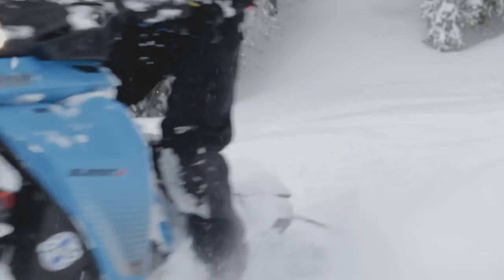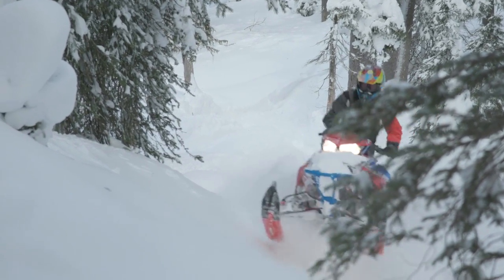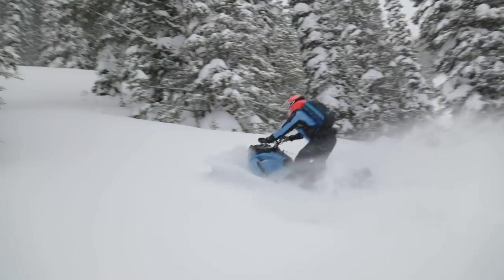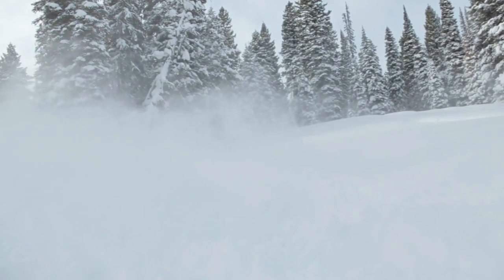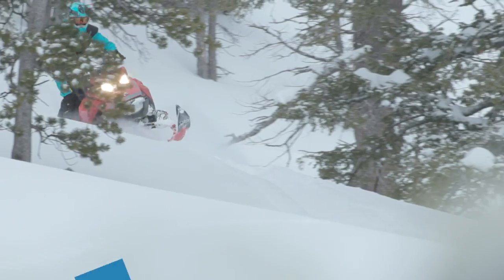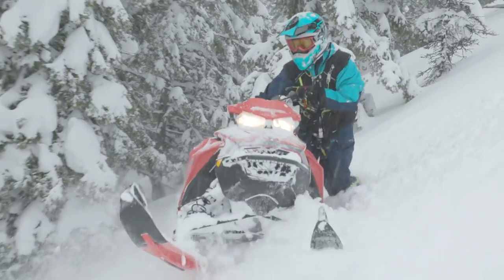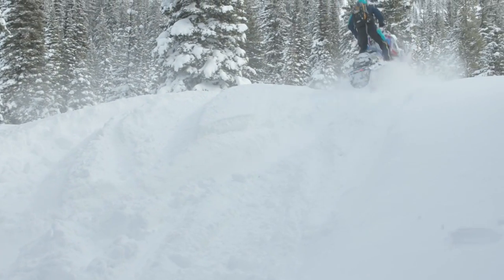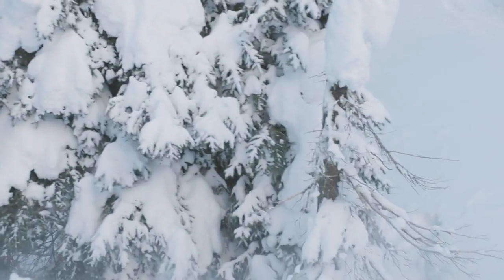Ep17 - How To Avoid Getting Stuck On A Snowmobile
In this episode of Back To Skool™ Bret teaches how to avoid getting stuck using momentum by: staying on the throttle, decrease approach angles on climbs, smoothing out dips and bumps, tapping the brake to keep the front-end down, staying focused on the route and not the hazards, and anticipating the sleds reactions to the terrain ahead.

Back to Skool is a snowmobile-rider education series hosted by professional instructor Bret Rasmussen. Learn how to ride a snowmobile better, from beginners to experts.

Hey folks, I'm your host Bret Rasmussen and you're watching Back to Skool, Your Guide to Riding Back Country Terrain Rasmussen Style. This is episode 17 and we'll be talking about how to avoid getting stuck by maintaining momentum. Let's face it, at some point, every back country rider is going to get their snowmobile stuck. I see more people getting stuck because of the lack of momentum over every other reason. Maintaining momentum keeps the sled gliding on top of the snow where you have the most control. When you let off the throttle the front end settles, and the snowmobile drops below the surface of the snow. This creates more friction on the skis and belly of the sled, causing the track to move the snow from below the sled. This trenching effect consumes a lot of engine power. It also effects the gliding properties of the sled. When the back end begins to trench the front end pitches up. The running boards and tunnel begin dragging through the snow adding friction. To keep afloat in deep powder snow, it's all about track speed. Track speed provides forward momentum and lift. Each time the rider chops the throttle, even momentarily, they're losing track speed and creating the potential to get stuck. To stay on the throttle for just another instant can make the difference in getting stuck or gliding through. If you have to chop the throttle to reposition the sled, do it very quickly and get right back to full throttle. When you feel the sled slow down while ascending, adjust to a shallower approach angle across slope until you can gain enough momentum to turn back up slope. When navigating over old trenches, holes, and other natural terrain features, the rider can smooth out the movement as follows. Simultaneously compress the rear suspension by dropping your body weight on the back of the running boards and pin the throttle. Imagine if you were trying to wheelie, same idea. This method, with some forward motion, will help you smooth out terrain features like shallow gullies, logs, and stumps. The opposite is also true. If you use the break and quickly slow the track, the front end will come down. For example, going over a bump or rise in the terrain while ascending a slope. This is great for keeping the track on the snow where it has the most surface area and gets the most traction. Another key element to maintaining momentum is to stay focused on the chosen line and not on the hazards that tend to draw our attention. Keep the hazards in your periphery, but do not focus on them. The sled will go to the point of your focus as your body intuitively moves and manipulates the balance of the sled. Pro tip, anticipate how your sled will react to the terrain features in your chosen line before you arrive there and have a plan to keep your sled in control without lifting your thumb. If becoming stuck is not avoidable try to get the sled turned partway out. Use the track to cut through the snow as you lean the sled to get it sideways on the slope. This makes it so much easier to free up. Lastly, one of the worst places to find your sled stuck is in the bottom of a gully. As a rule, I will try to mostly ride up on the sides when I'm in a gully. This allows me to use gravity in the event I lose momentum and get stuck. In Episode 18, we'll be teaching how to easily right your sled if it tips over. If you find these tutorials helpful and want the full experience, we'd love to have you join us on the mountain.